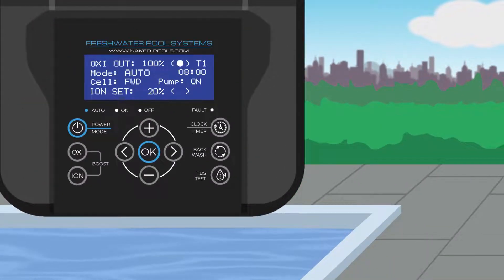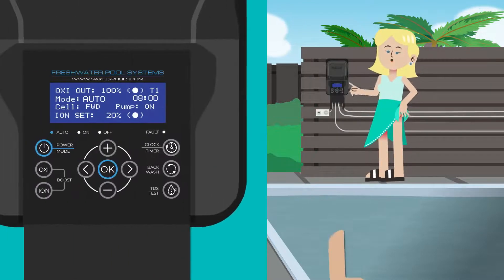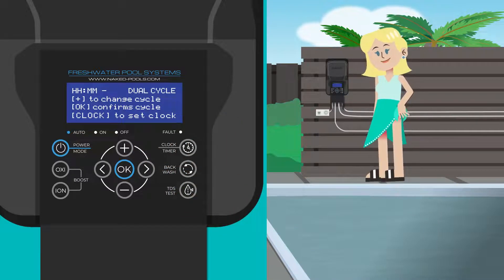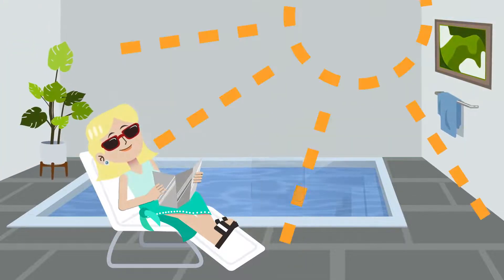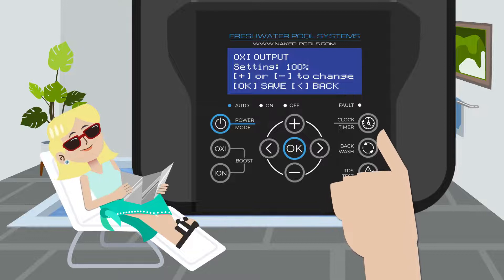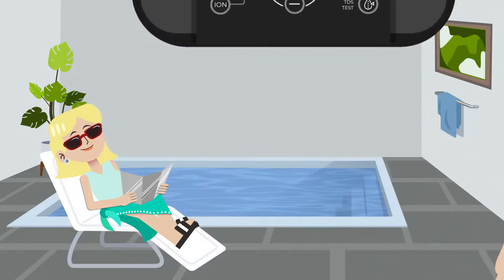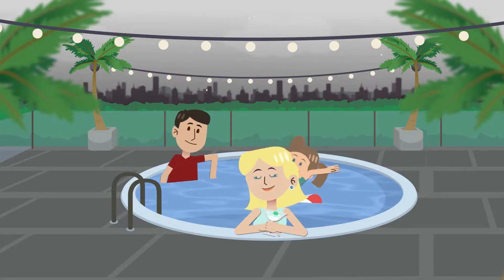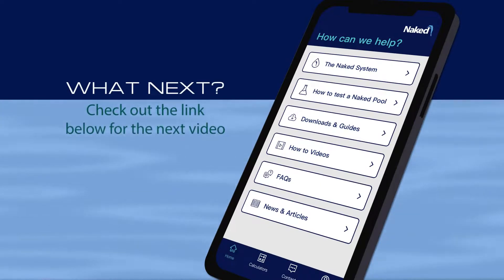Naked Pools Indoor Pools & Blankets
Pools that are indoor or under cover are not exposed
to direct sunlight. UV is a main factor in removing
chlorine from the pool water. (This is ideal for a Naked
System).

With indoor and covered pools it may be necessary
to reduce the OXI output by as much as 50% or even
more on small indoor pools. It is not critical these are
set optimally to begin with and may take some time
over different output settings to find the right setting
for your pool size, environment and use. If you have
any queries, please refer to our online Help Centre at
naked-pools.com or download the Naked App.